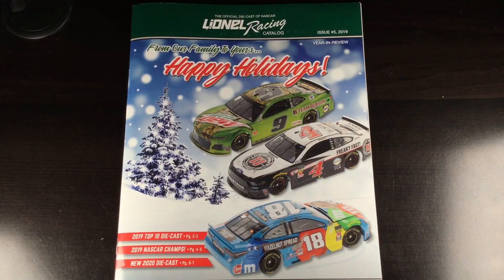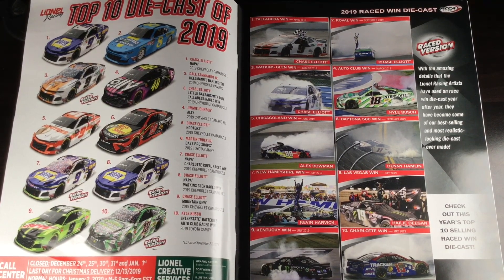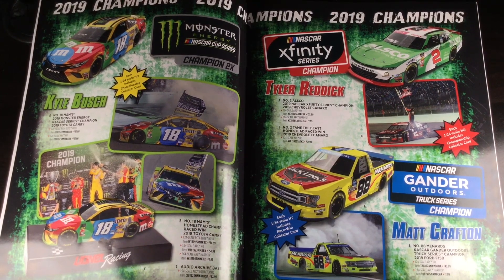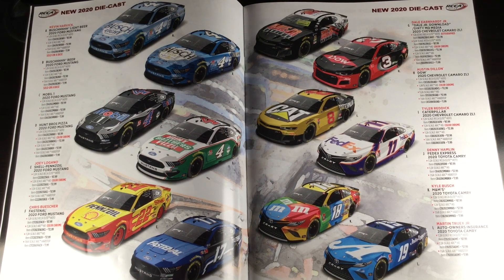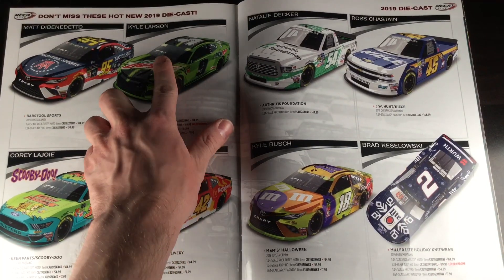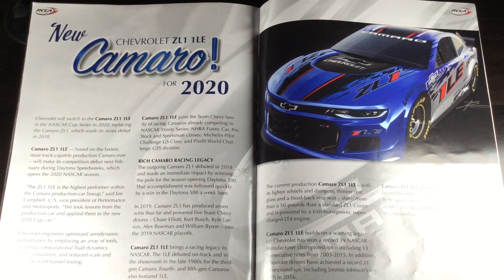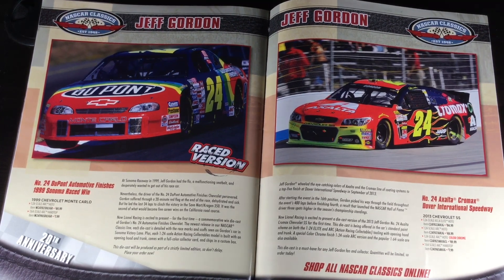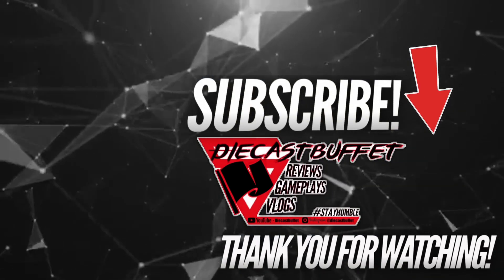EARLY LOOK AT 2020 DIECASTS! I CANT WAIT FOR DAYTONA! (Lionel Racing Magazine Review #2)